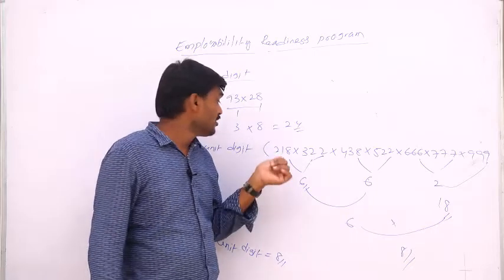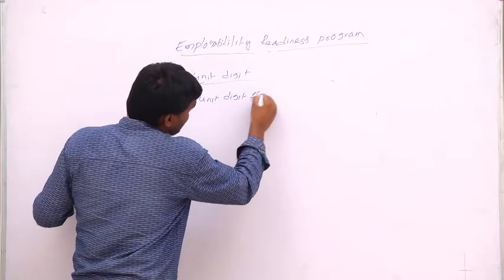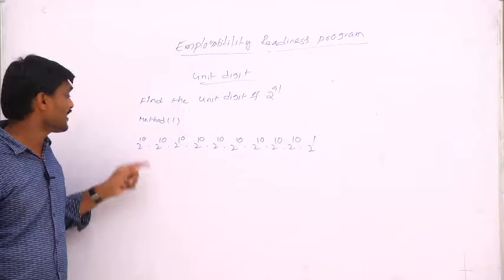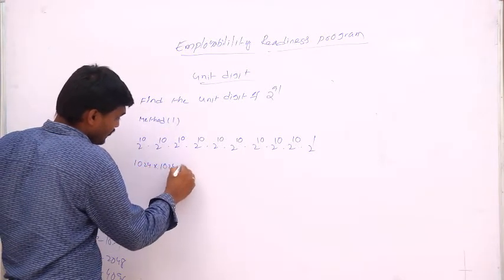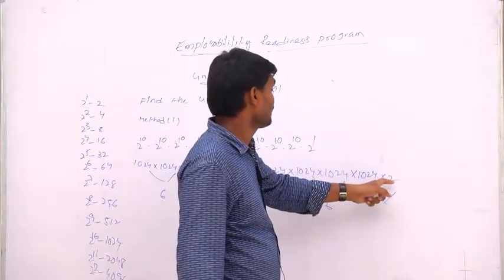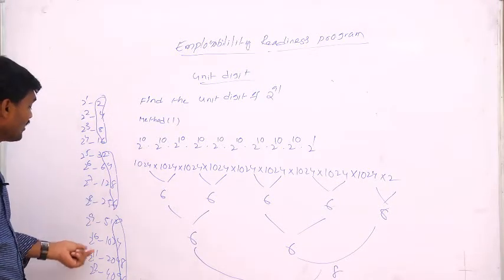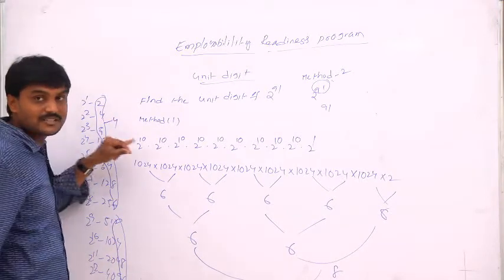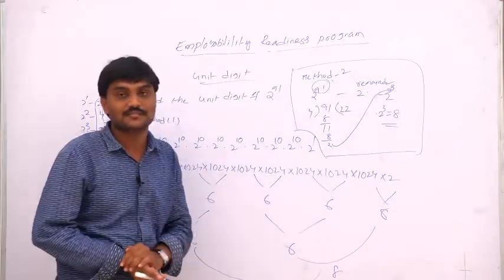NUmber system 3